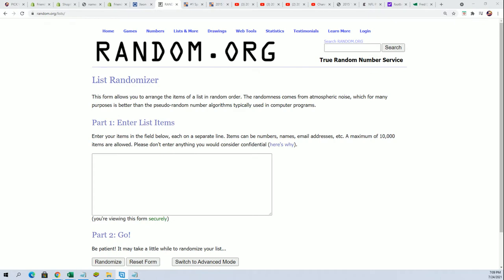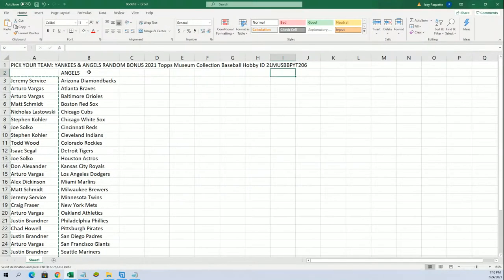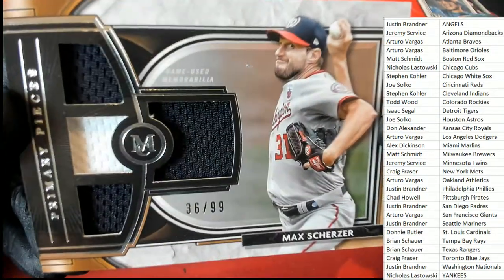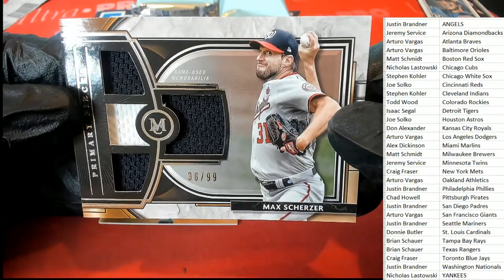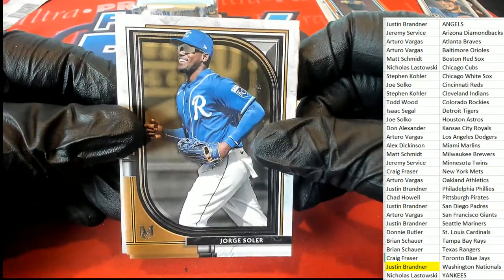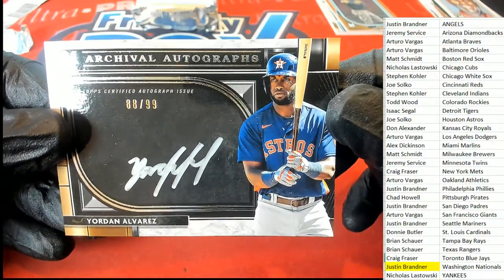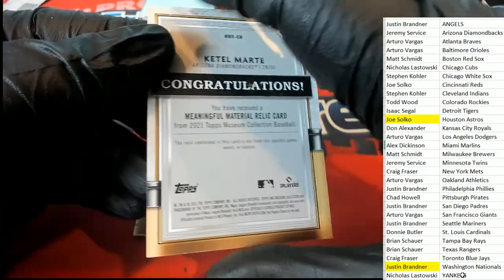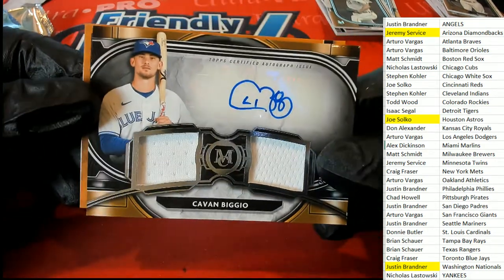2021 Topps Museum Collection Baseball Hobby ID 21MUSBBPYT206